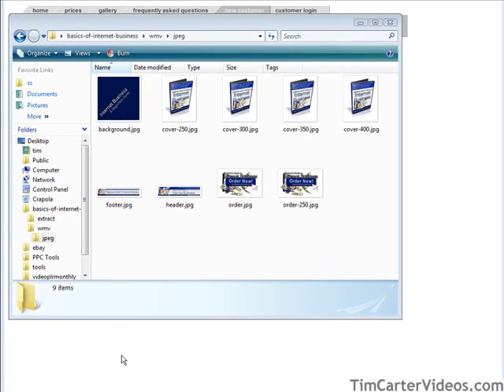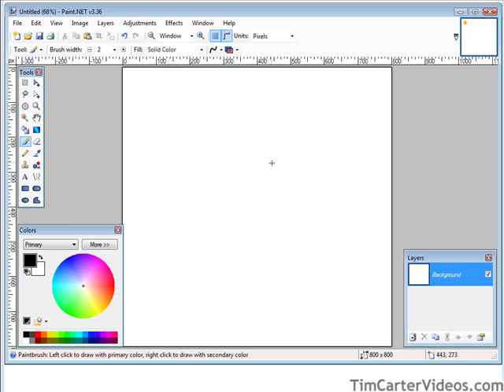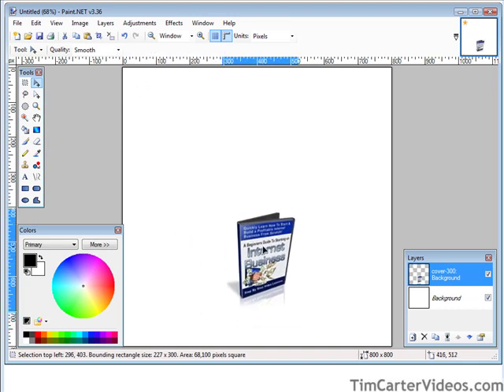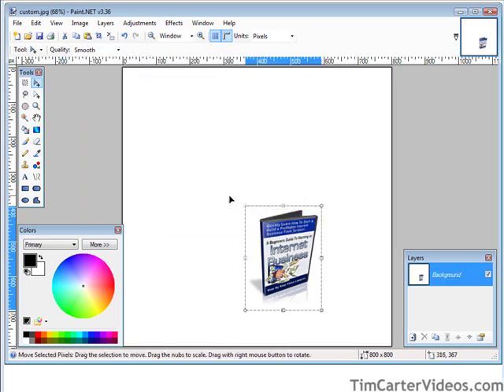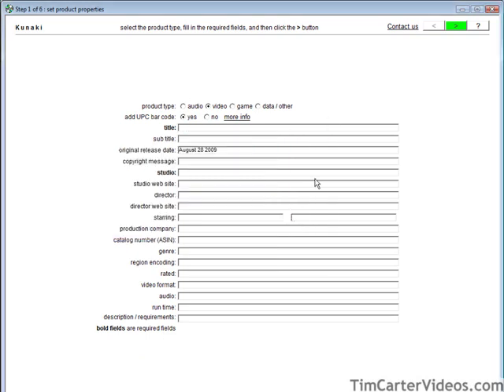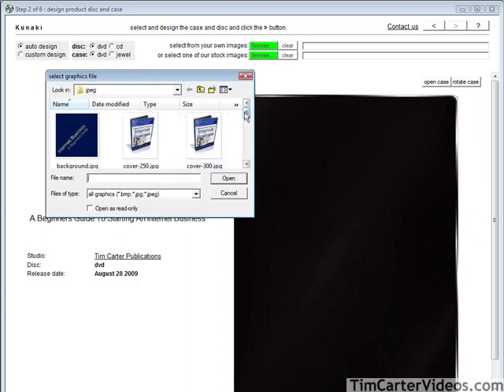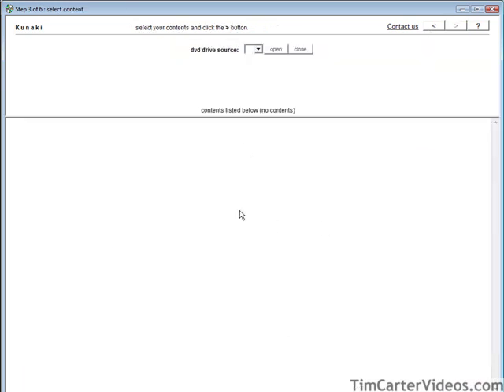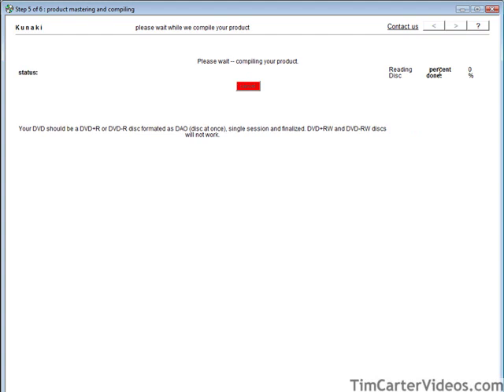images for your products